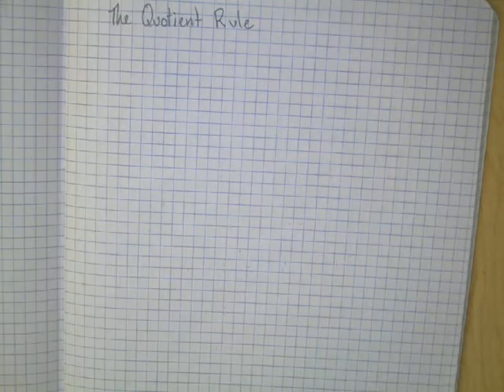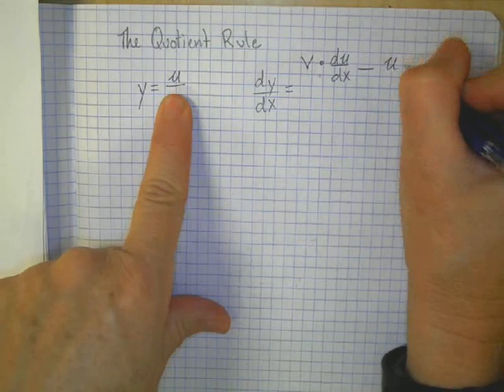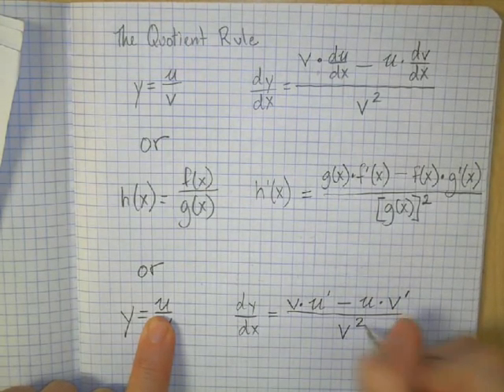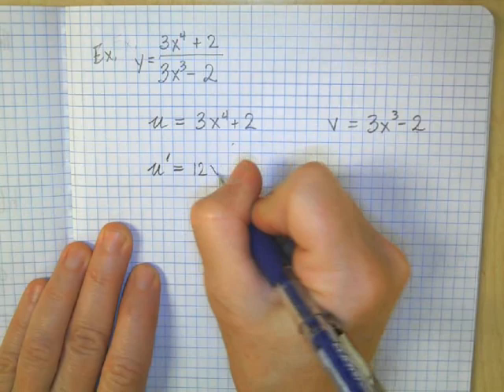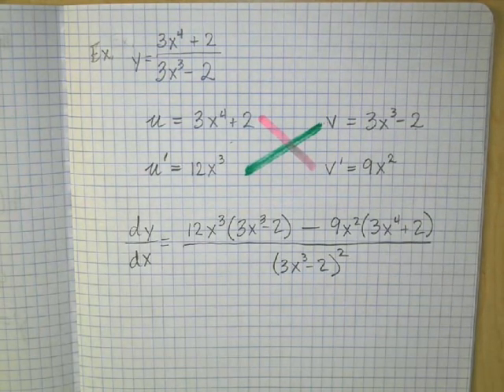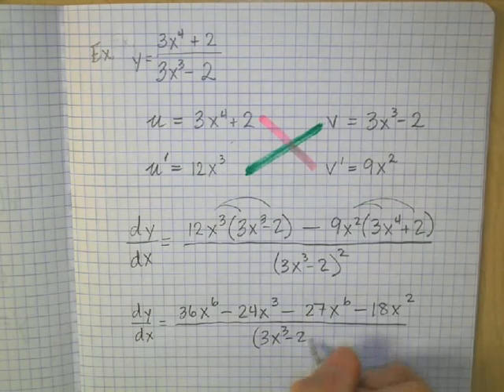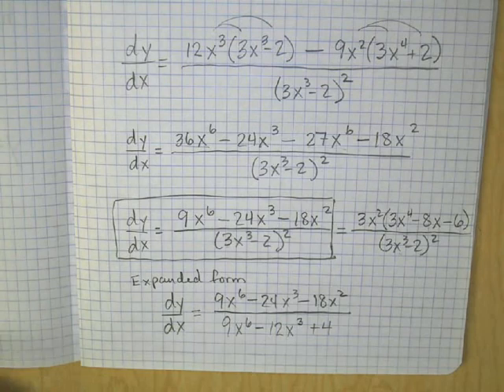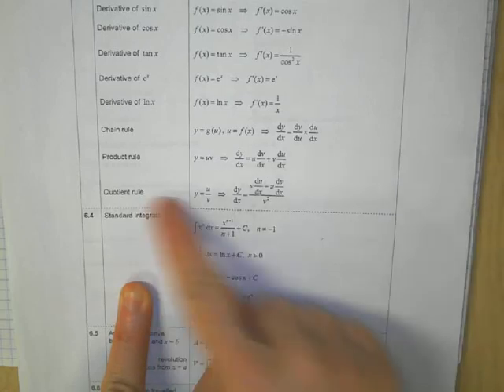Quotient Rule for finding a derivative H10G, H10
IB Math Apps AHL 5.9